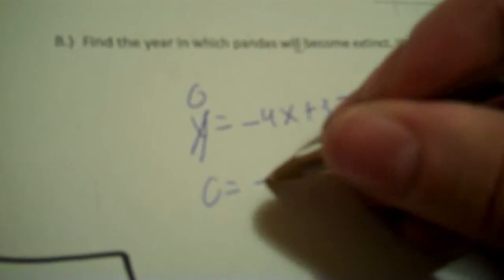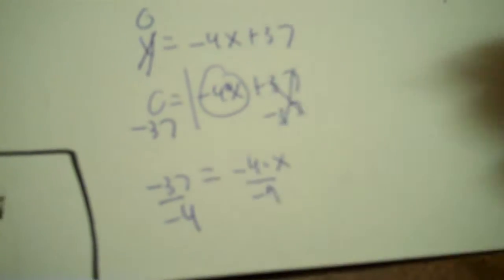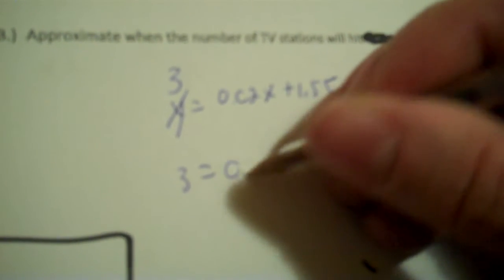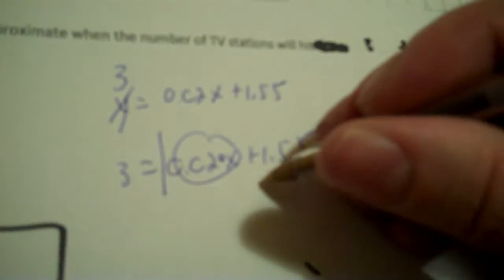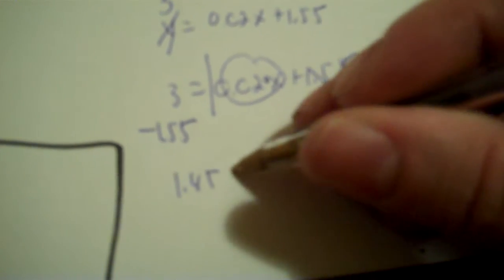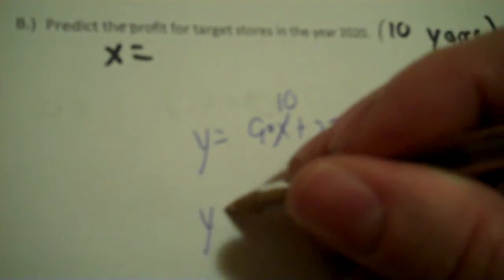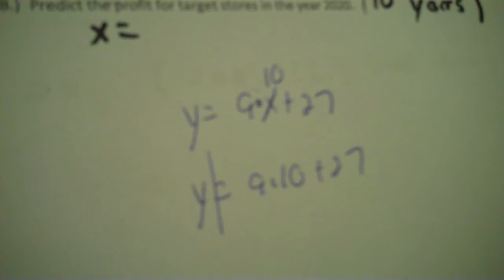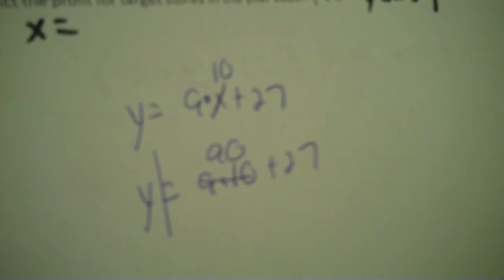Algebra 1 5 19 B packet